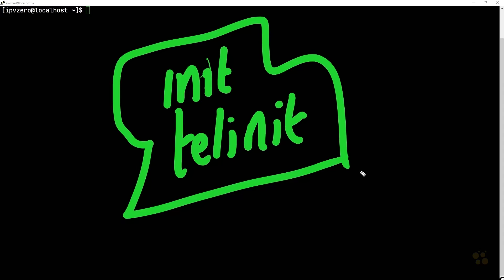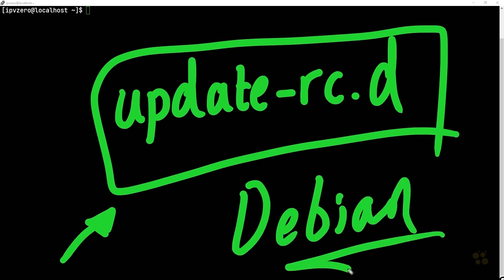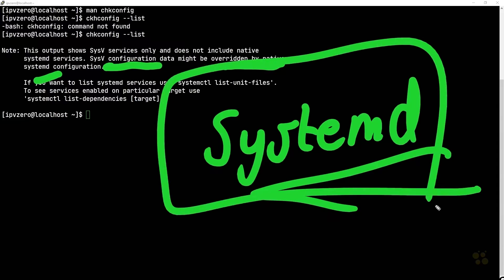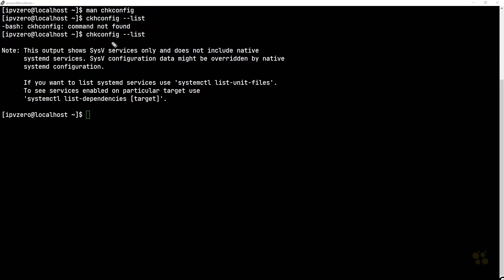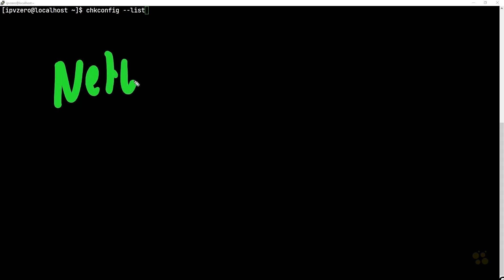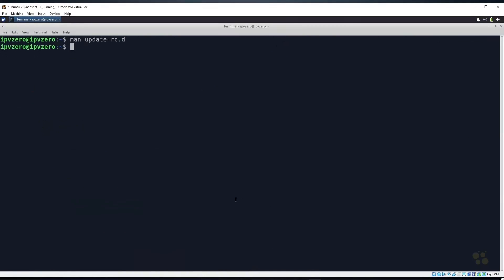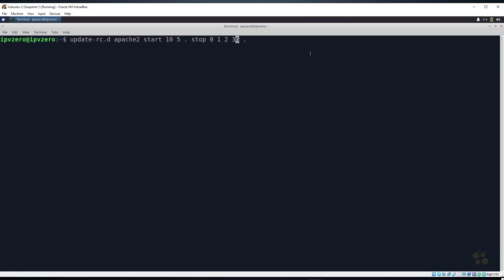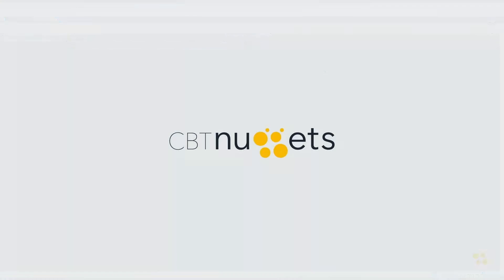14 Managing Runlevels